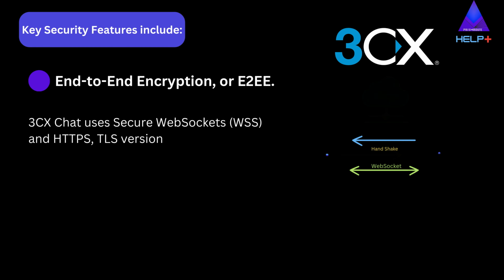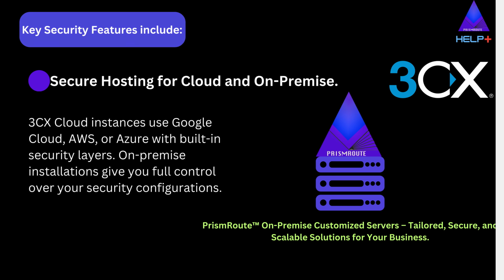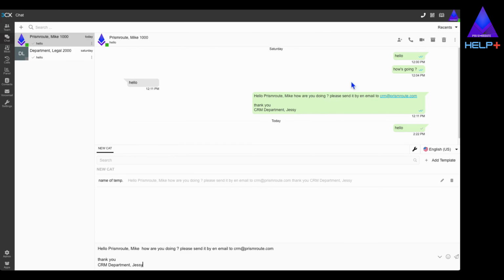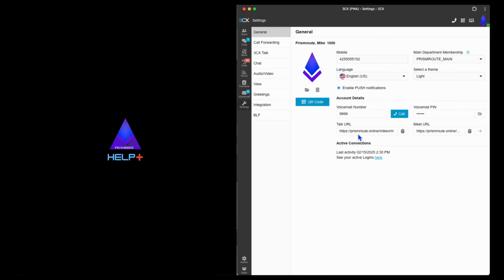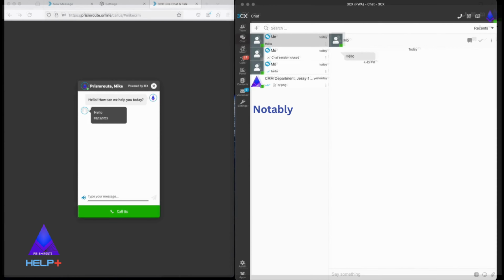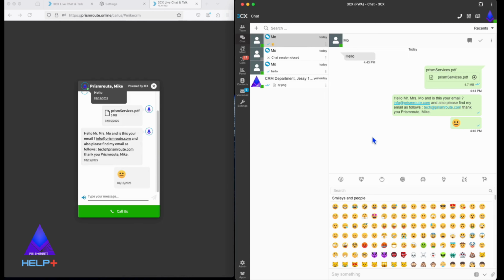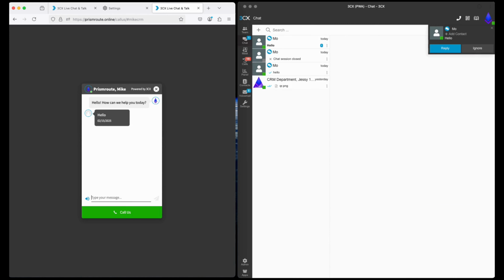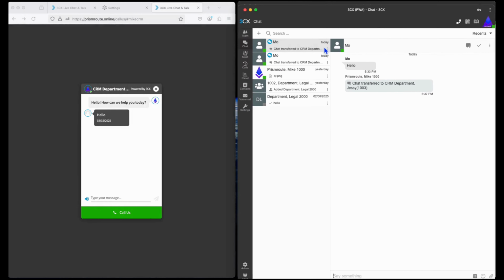3CX Chat: Secure Messaging & SSL/TLS at a Glance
Use 3CX Chat to send secure messages inside the web app. We also explain how SSL/TLS keeps your communication safe. PrismRoute™ ensures your business chats are private and reliable.
PrismRoute™ - Your Destination for VoIP, IT, and Telecom Solutions